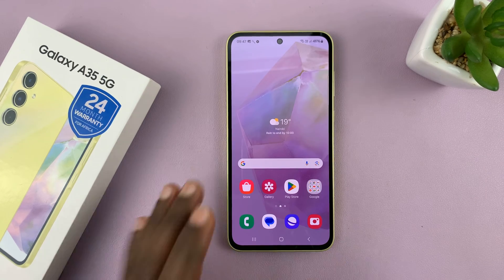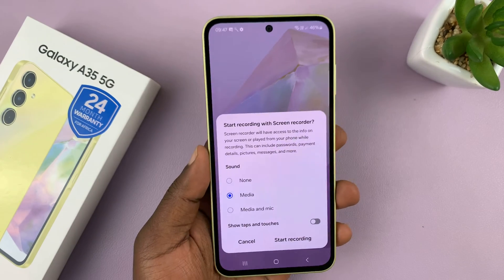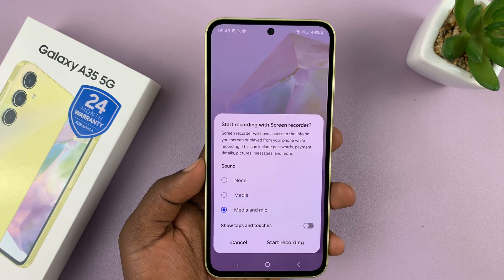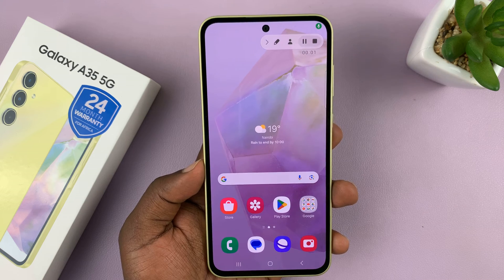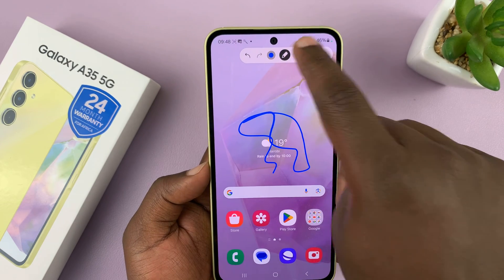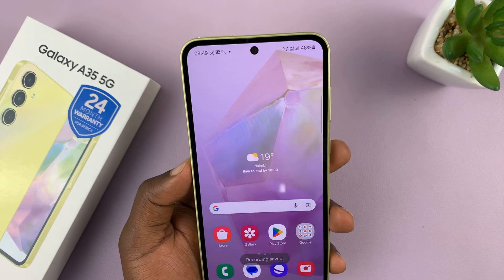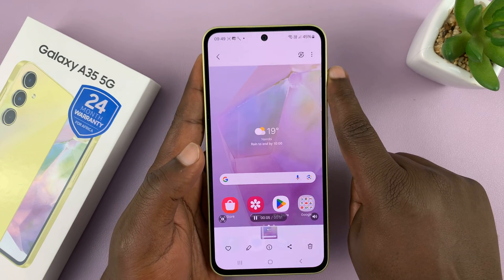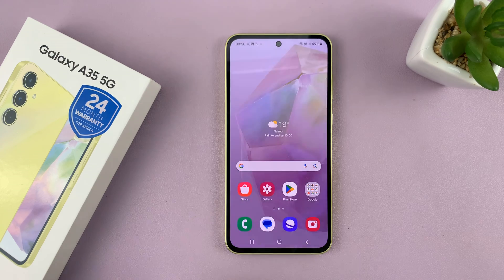How To Screen Record On Samsung Galaxy A35 5G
Learn How To Screen Record On Samsung Galaxy A35 5G.

In this step-by-step guide, we'll walk you through the process of initiating a screen recording on your Samsung device. If you've ever wondered how to capture and share your mobile screen activities with friends, family, or your online audience, this tutorial is for you.

Whether you want to capture important moments from your favorite apps or create engaging content for your followers, screen recording on the Galaxy A35 5G is a handy feature to master.

1. First, swipe down for the Quick settings and notification panel. From here, find the screen recorder icon and tap on it.

2. Choose your designated settings, e.g. Sounds from microphone, then tap on the button Start Recording.

3. During the screen recording your should see a toolbar. This allows you to pause, draw add a front facing camera and stop the recording. All recording will be saved in your gallery.

Cell Phone Tripod Adapter